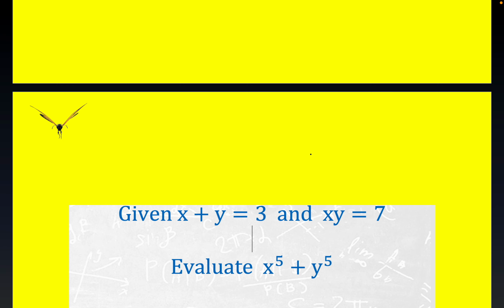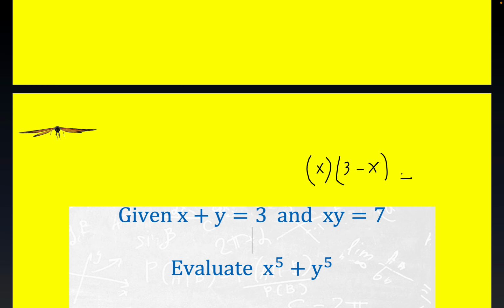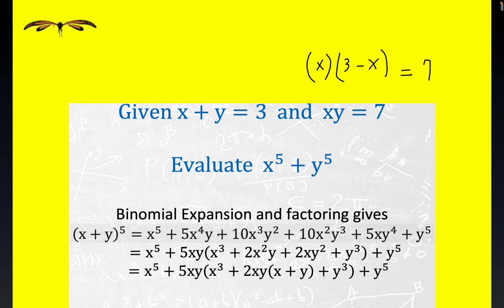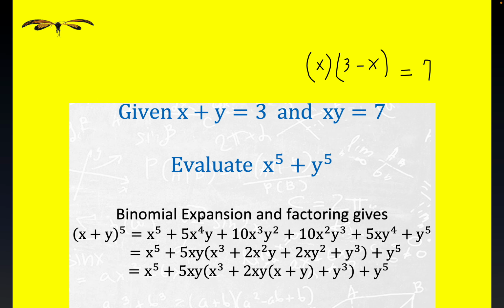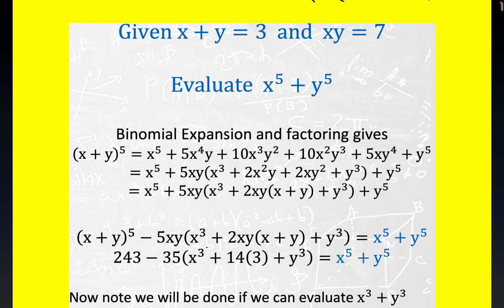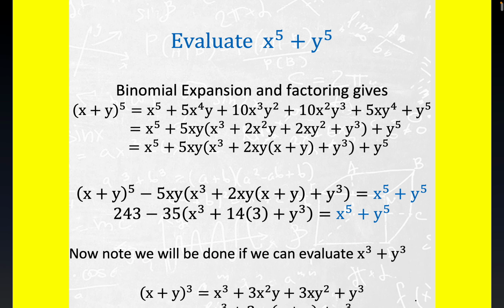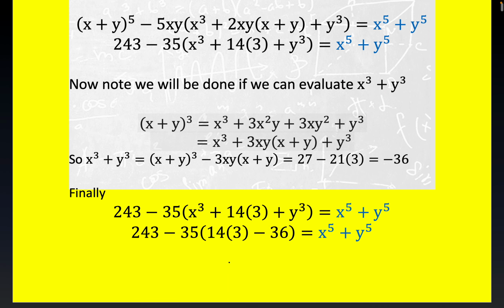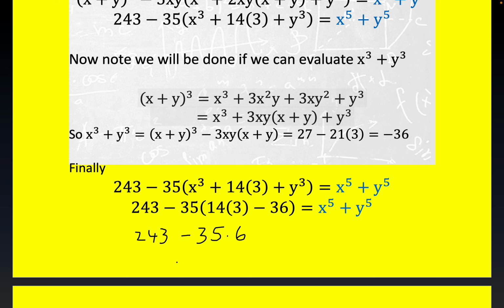Given x+y = 3 and xy = 7, Evaluate x^5 + y^5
The idea behind the binomial expansion solution is to avoid having to solve the given system of equations for x and y. The answer to question is attainable without EVER knowing the values of  the variables x and y.

Southern Illinois University mathematician/historian

Non-Intersecting Line And Hyperbola result in the Sum of Two Fifth Power irrational imaginary part complex conjugates.
University math professor Michael W. Ecker refused to answer a question which he characterized as a "poor one" over complex numbers. He rightly eschews mere formulaic chug-and-plug, but knowing which formula(s) to use is immensely important.The question was posed by a Quora user.  Part of being a good teacher is creating a learning moment from a so called bad question, rather than berating a student trying to learn who may already have low self-esteem. The cyclic number enthusiast will be better at his craft when he recognizes this truth.